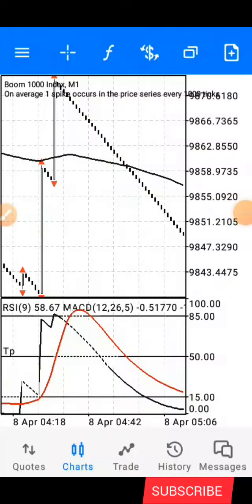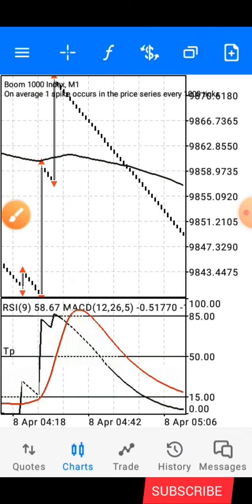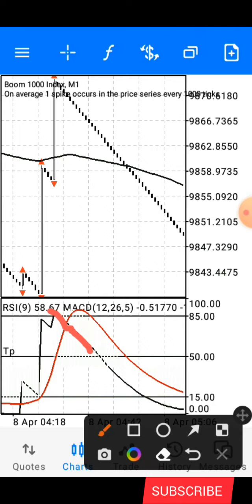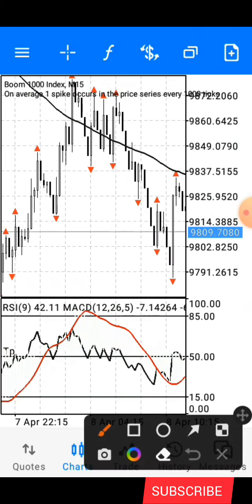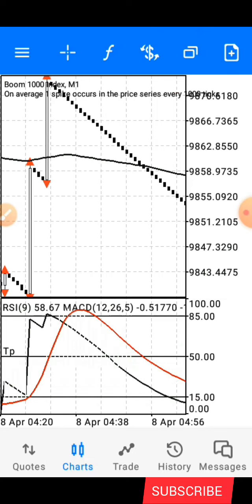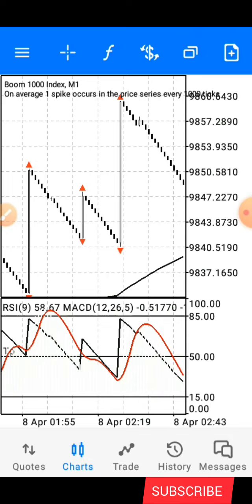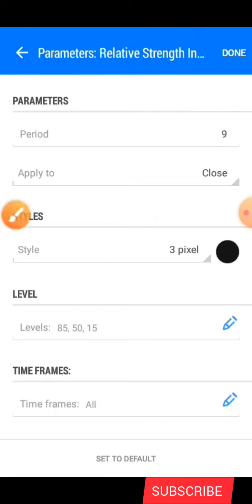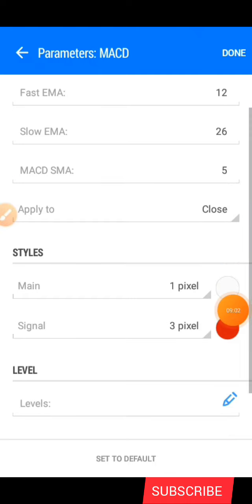Boom & Crash Strategy/ For Beginners to grow $10 Account/ 99.9 Accuracy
In this video, I will showing you the step by step way to trade on boom and crash as a beginner and with this powerful Strategy, you can grow your $10, $20 and $30 without the fear of spike

with this Strategy, you can make up to $50 - $100 in a day

Boom & crash strategy/  5 sure candles

Am just a young profitable trader here to share with you my profitable trading strategies and help you become profitable in the forex market